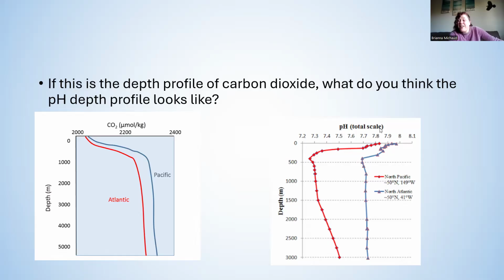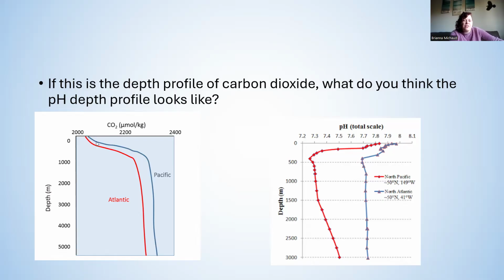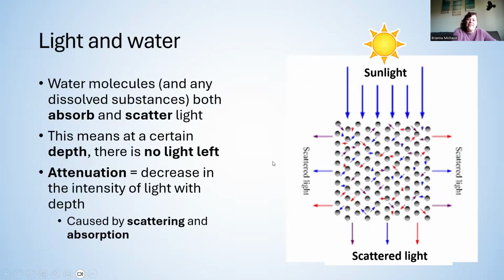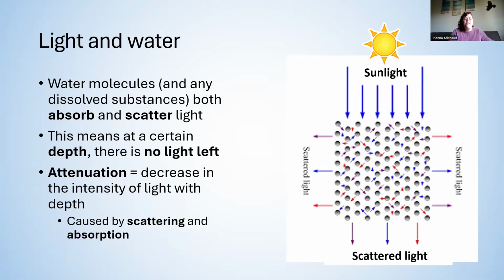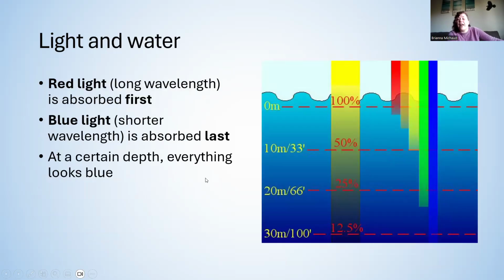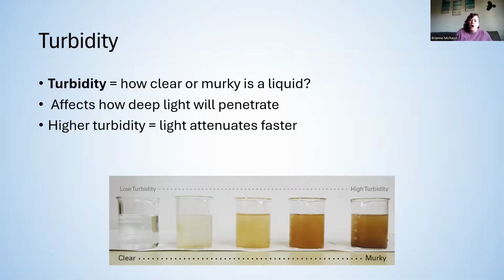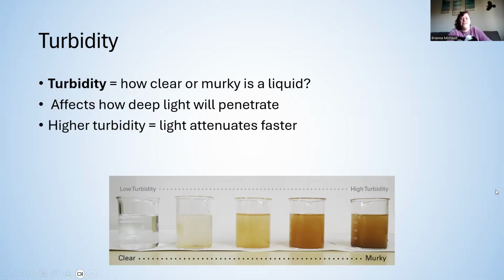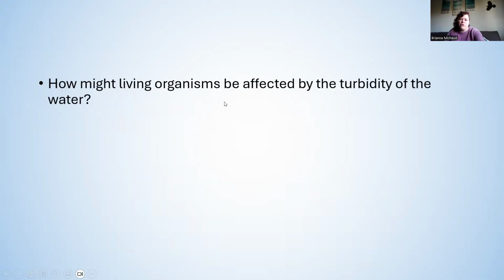Bio 18 - Chemistry and Movement (Part 8)